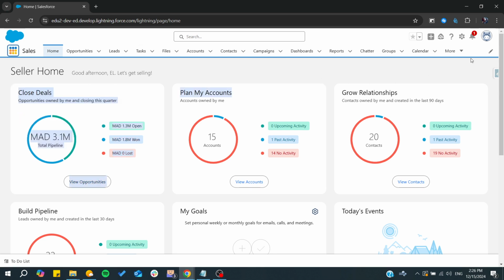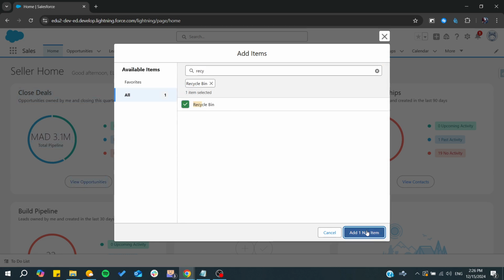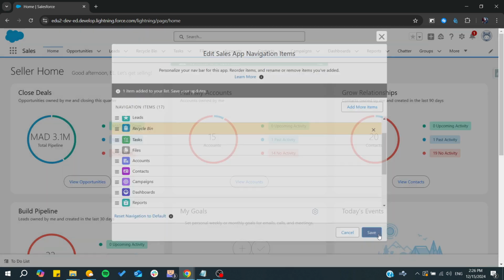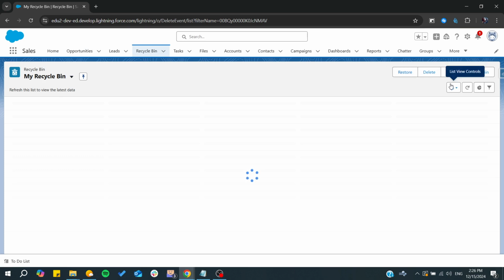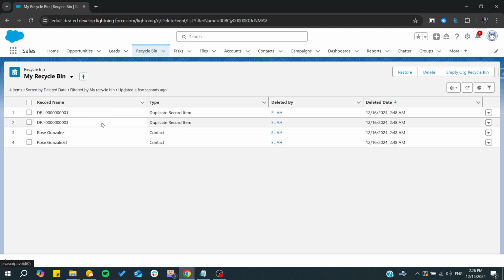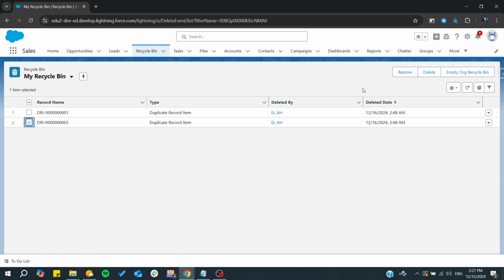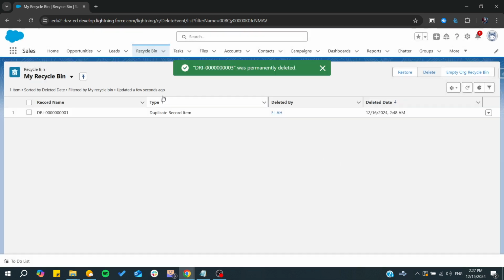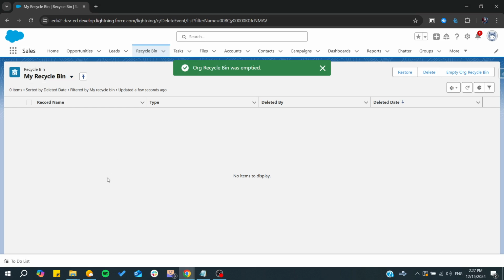How To Find Recycle Bin In Salesforce Tutorial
Today we talk about find recycle bin in salesforce,where to find recycle bin in salesforce,where to find recycle bin in salesforce classic,salesforce tutorial,salesforce recycle bin